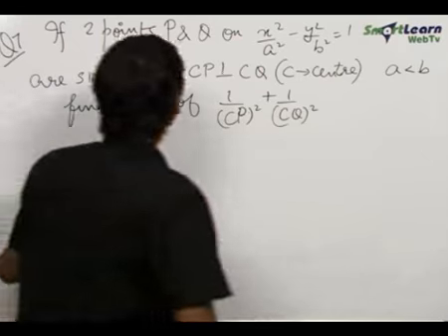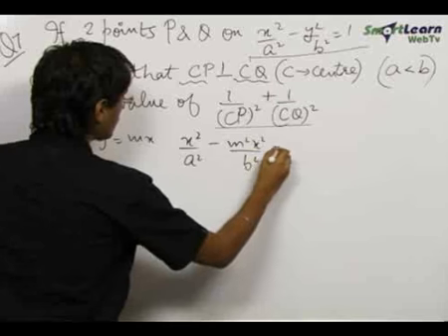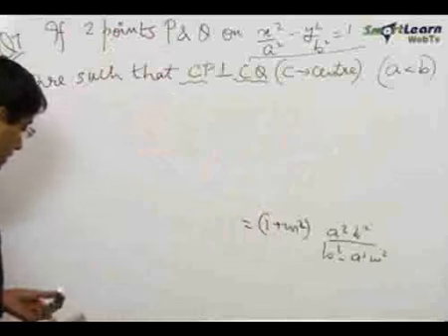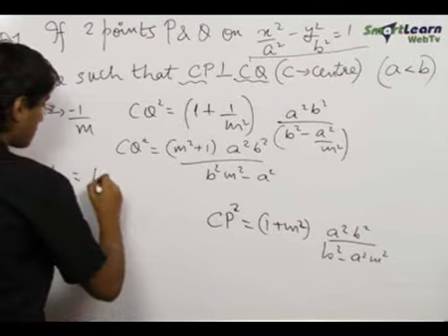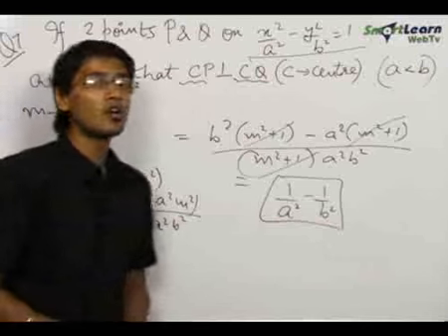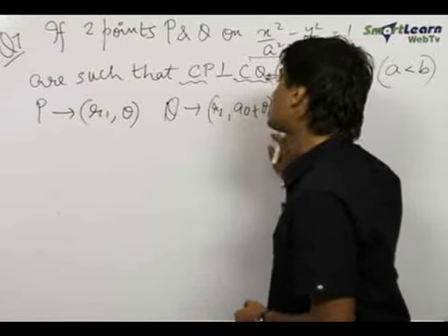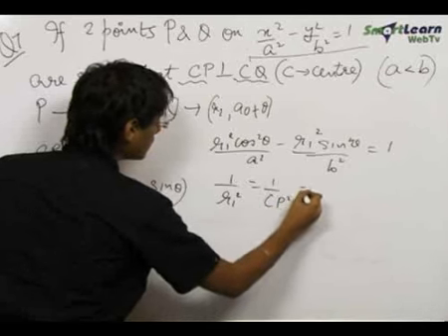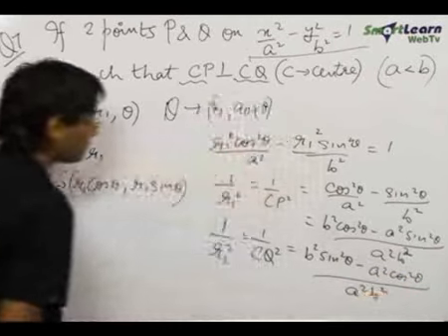Conic Section - Hyberbola - Problem Solving 3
Conic Section - Hyberbola - These concepts are explained in this video